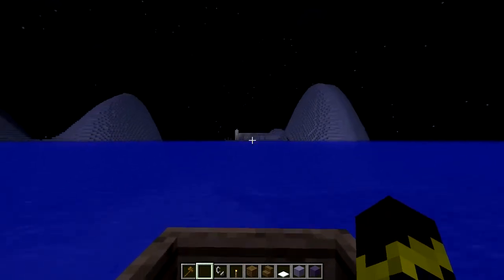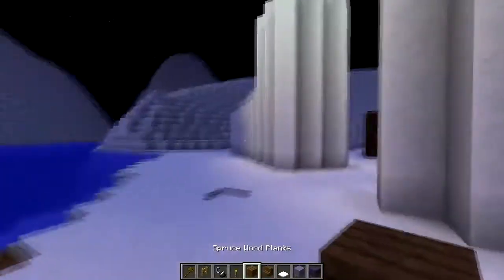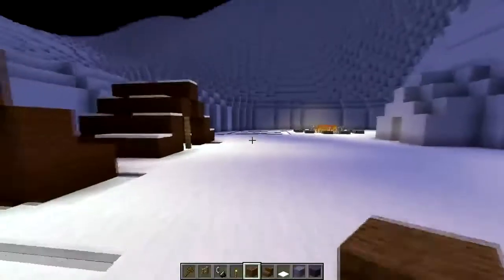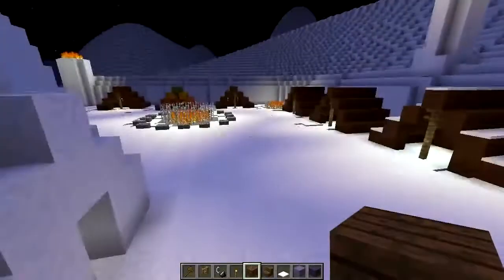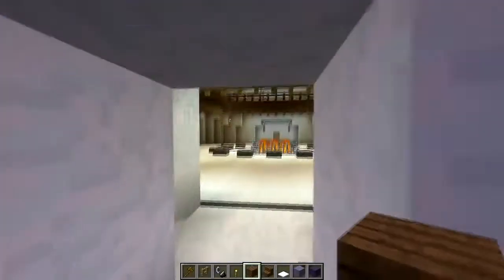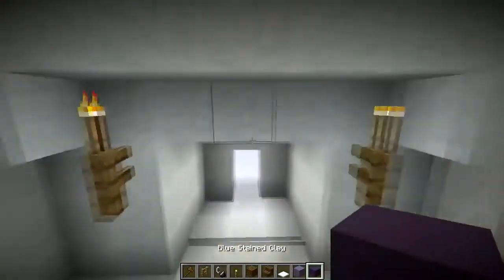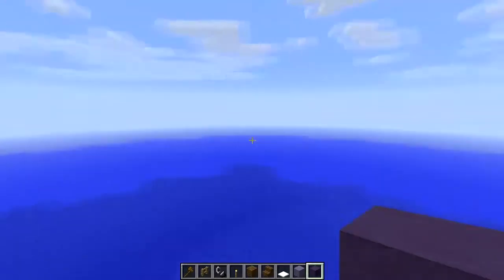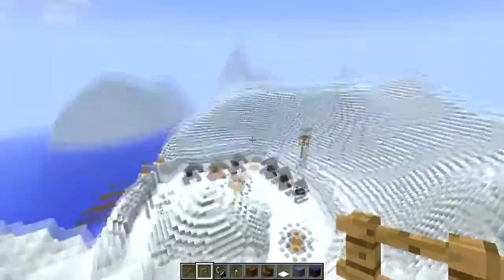Minecraft:: Avatar RP - Southern Water Tribe (Finished)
Today I show the third build of the tribe. I think its the best build of the tribe.